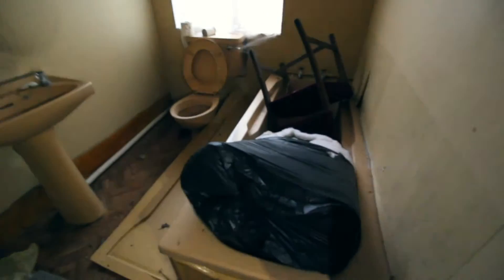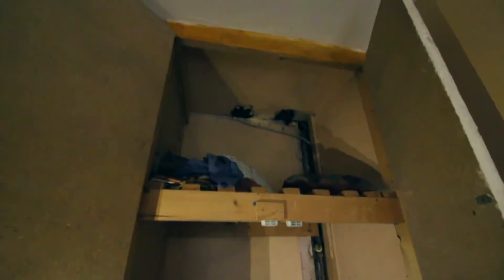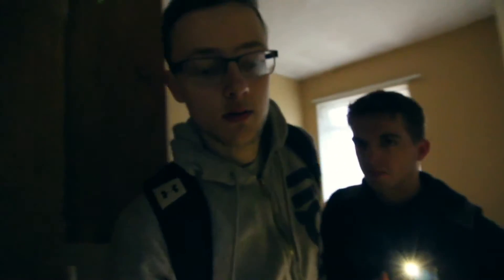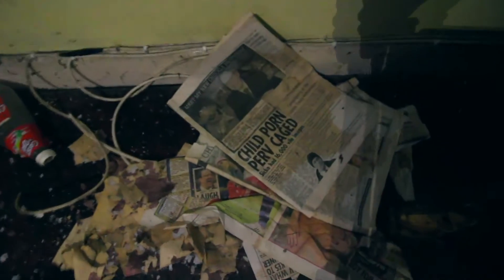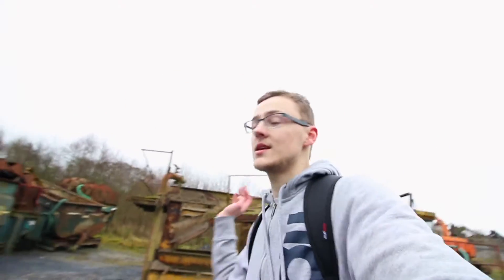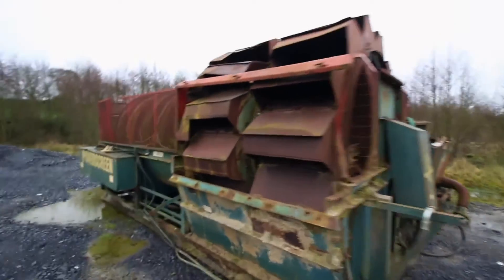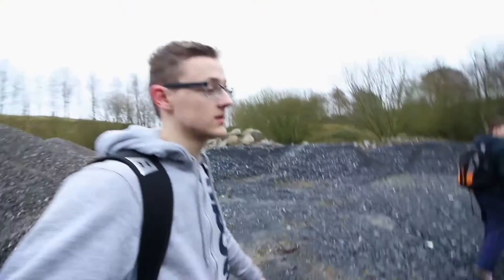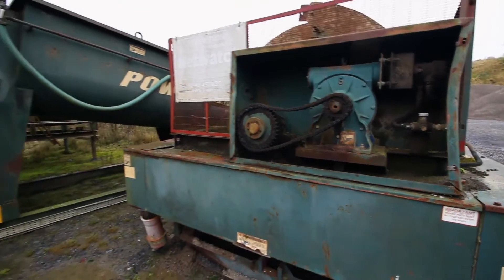Abandoned House (Found Old Quarry)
We found an old abandoned house with a few surprises,  also found an old quarry